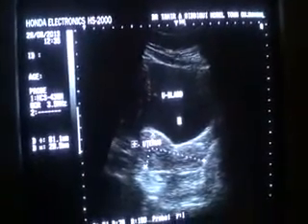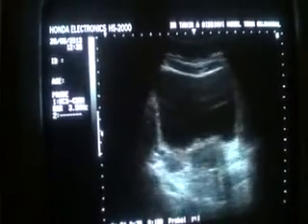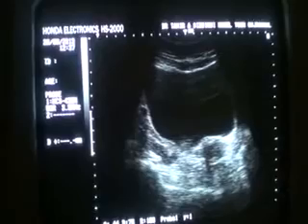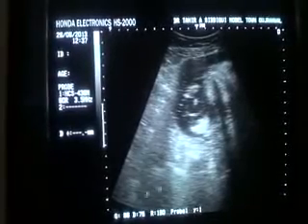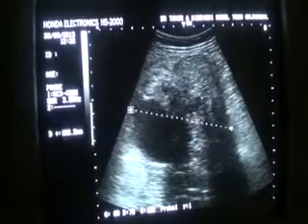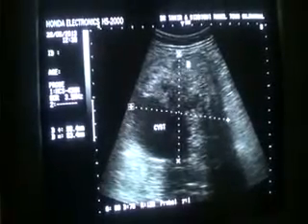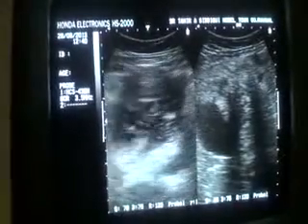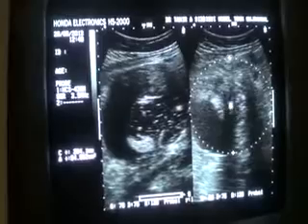BENIGN OVARIAN TERATOMA vs DEMOID CYST case no 3